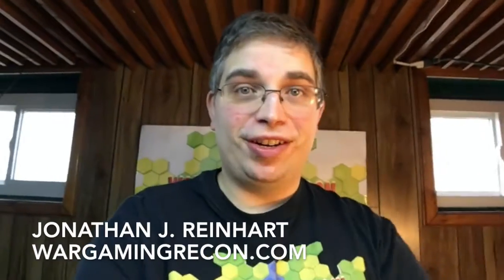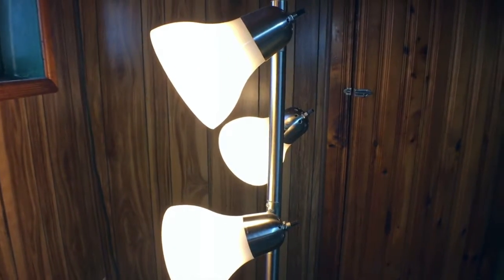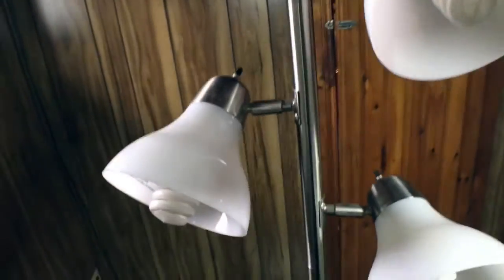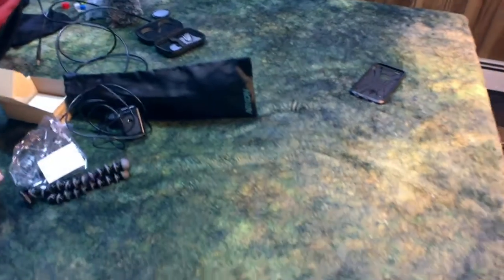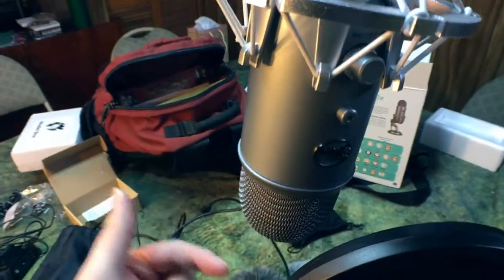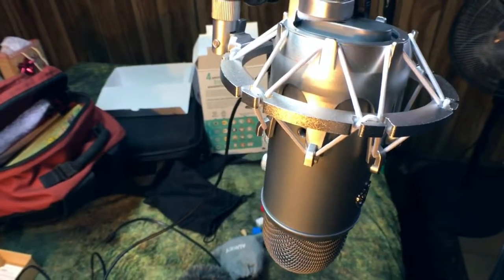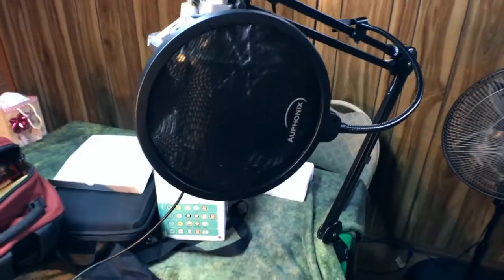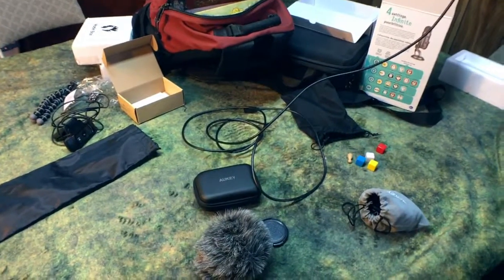Wargaming Recon Studio Tour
Brief tour of the studio where the Wargaming Recon podcast is recorded.  Some of the new equipment is also highlighted.